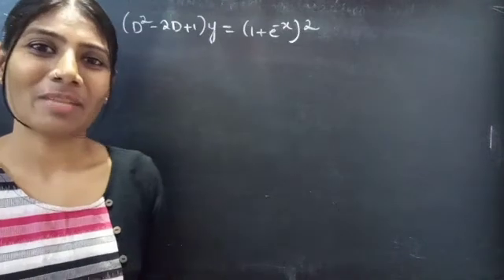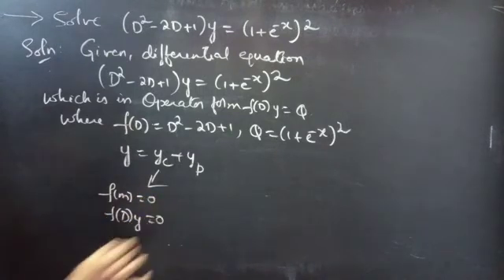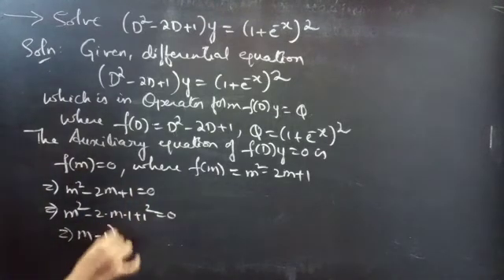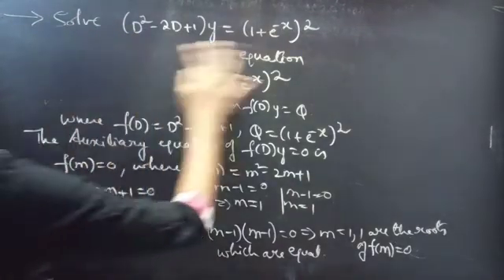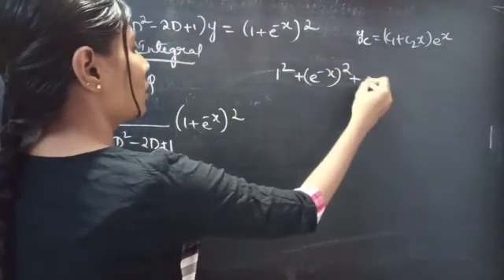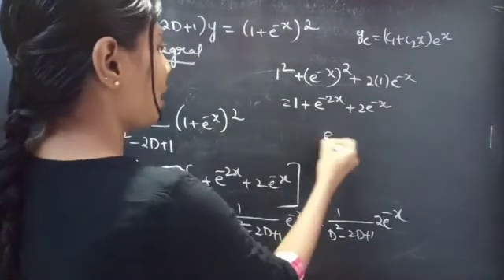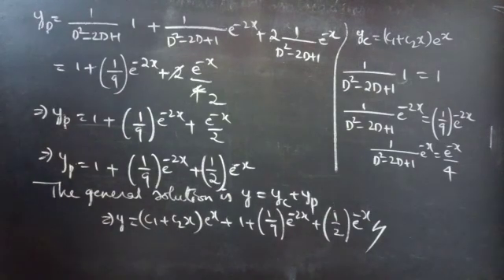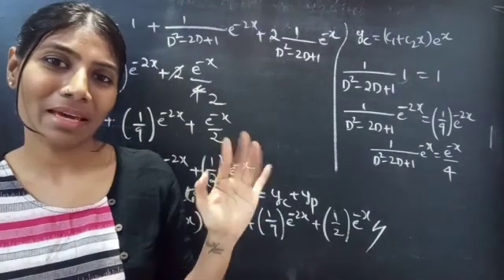(D^2-2D+1)y=(1+e^-x)^2 HigherOrderLinearDifferentialEquation L789